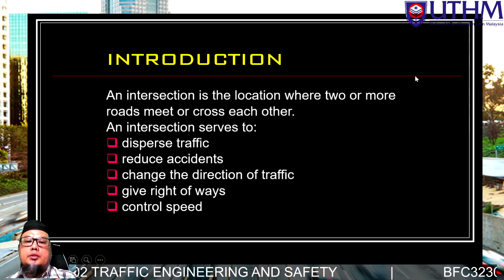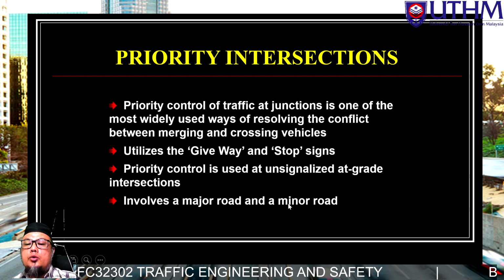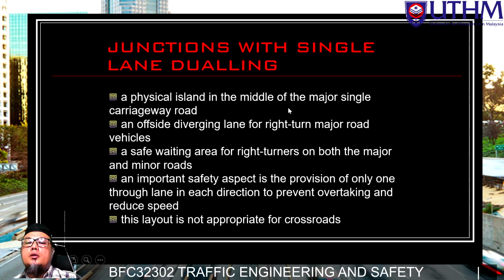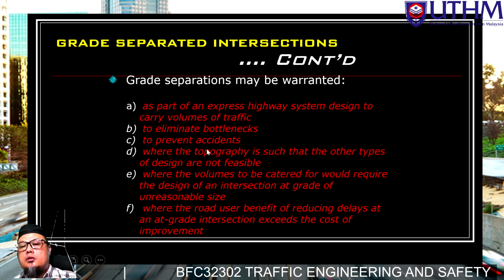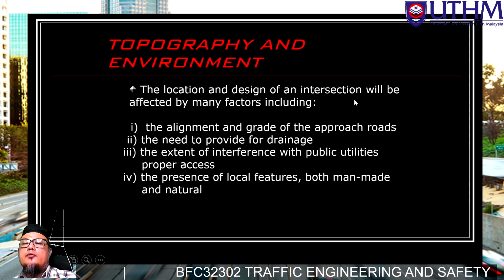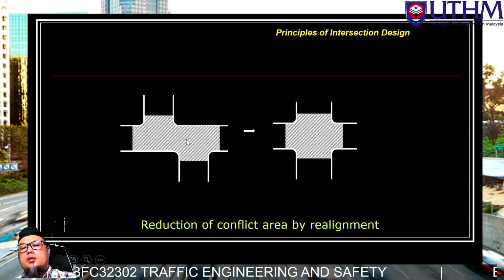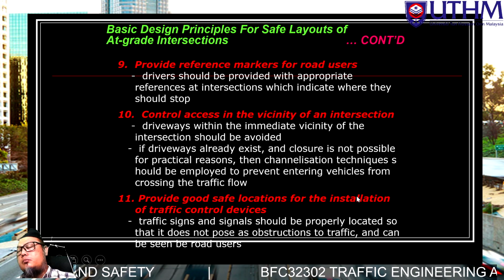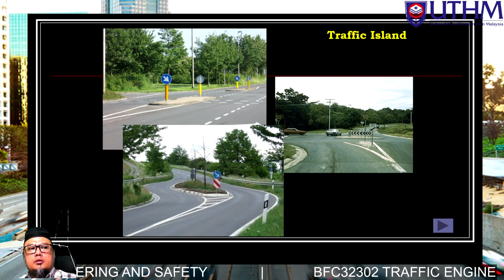Lecture Series: Traffic Engineering (Intersection Design)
Lecture Note on Traffic Engineering: Intersection Design (At-grade, Grade separation, Traffic Signalized, Roundabout) are suitable for undergraduate and postgraduate students especially for the Traffic and Highway Engineering course.

Produced by Kamarudin Ambak
Universiti Tun Hussein Onn Malaysia (UTHM)